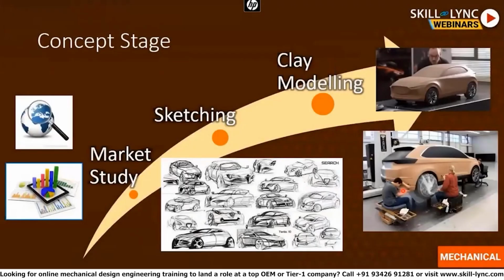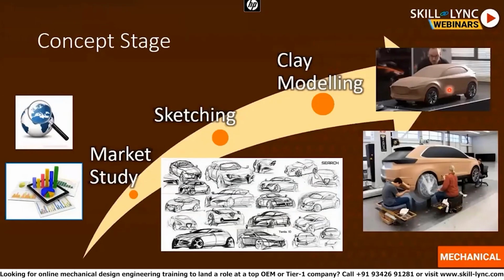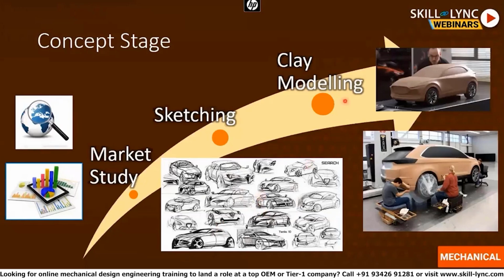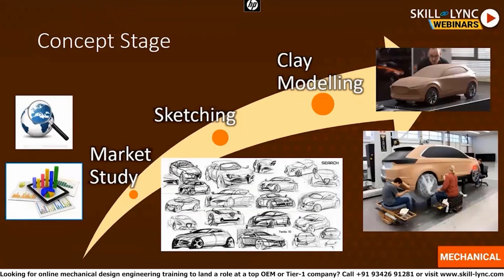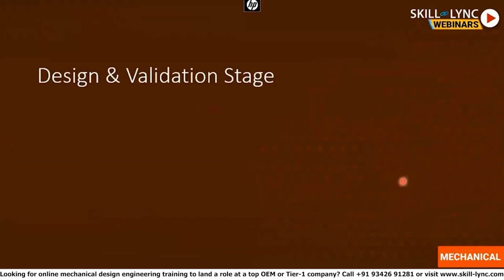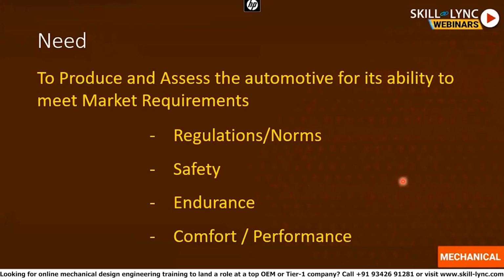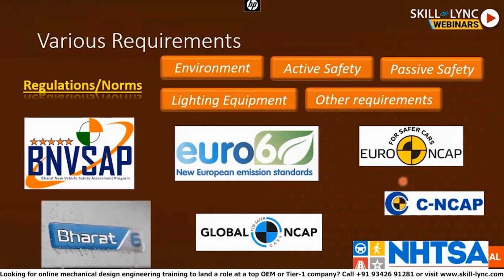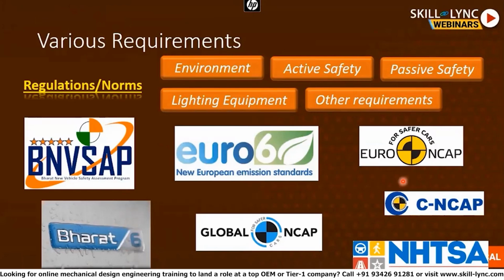Introduction to Product Design and Development: Tutorial | Episode 8 | Skill-Lync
In Episode 8 of our Introduction to Product Design and Development series, we take a closer look at the intricate stages of automobile development. From the initial concept and styling to detailed design, validation, and production, discover the processes that bring vehicles from imagination to reality.

💡 What You’ll Learn:
The three main stages of automobile development: Concept, Design & Validation, and Production.
The role of market studies, sketching, and clay modeling in the concept stage.
Why regulations, safety, endurance, and performance are crucial during design and validation.
How global standards like NCAP ratings influence automobile design and manufacturing.
This episode gives a fascinating behind-the-scenes view into the automotive industry, perfect for aspiring engineers, car enthusiasts, and professionals in product development.

Chapters with Timecodes:
0:00 - Concept Stage: Market Study
0:54 - Automobile Styling and Sketching
2:03 - Clay Modeling in Concept Development
2:56 - Design and Validation Stage - Needs
3:44 - Regulations and Norms
5:44 - Safety, Endurance, and Comfort